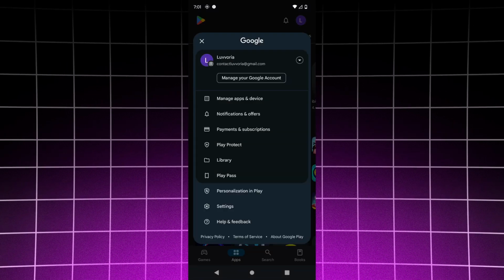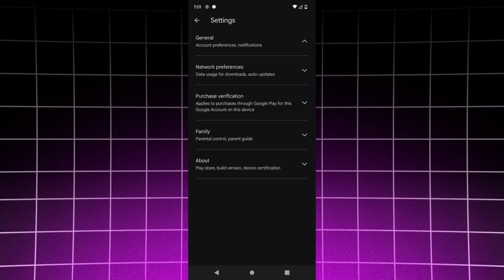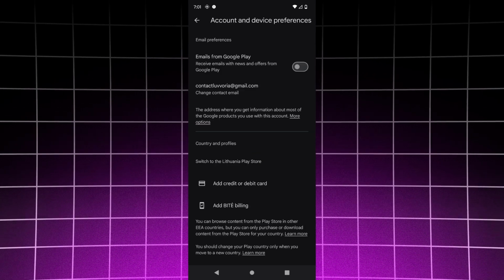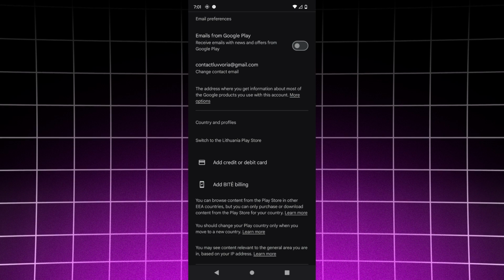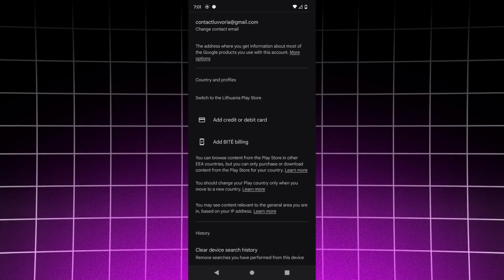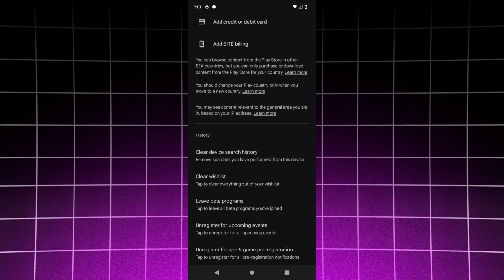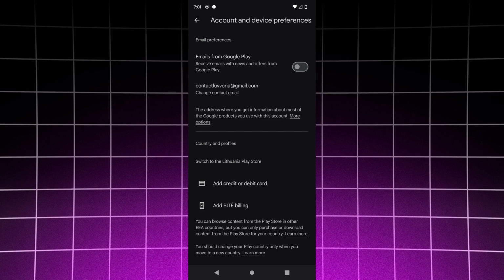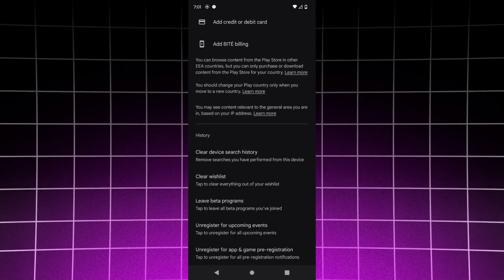How To Change Country Region In Google Play Store(Step by Step)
In this video, we’ll show you how to change your Google Play Store region or country with an easy-to-follow step-by-step guide. Whether you’ve moved to a new country, want to access apps and games that are only available in other regions, or need to change your Google Play Store country to update your payment methods, we’ve got you covered. Changing your region on the Google Play Store can open up new possibilities, but the process can be a bit tricky, so we’ll walk you through it carefully.

Google Play Store automatically sets your region based on your device’s location and payment method, but there are times when you may want to manually change your region to access specific apps or content that isn’t available in your current country. This video will show you how to switch your Google Play Store region step-by-step so you can download apps from a different country.

Changing your Google Play Store region or country can also help if you’re traveling or if you’ve permanently moved to a new country and need to update your Play Store to reflect your new location. By changing your Google Play region, you can access content, apps, games, and movies available in the new country, as well as update your payment method to use local payment options.

In this detailed tutorial, we will cover:

How to check your current Google Play Store country and region
How to update your payment method to match the country you want to switch to
How to change the Google Play Store region using your Android device
How to change the Google Play Store country using the Google Play Store app
How long it takes for the region change to take effect
Troubleshooting tips if you face issues while changing your Google Play Store country
How to switch back to your original country if needed
Changing the Google Play Store region can be a bit confusing, but we’ll make it easy by guiding you through every step. If you’ve tried downloading apps or making purchases and received an error because the app is not available in your country, then changing your Google Play Store country could be the solution.

Keep in mind that changing your Google Play Store country can affect the apps available to you, so it’s important to follow the steps carefully and ensure your payment method is properly set up for the new country. You can only change your Google Play region once per year, so make sure you’re ready before making the switch. This video will provide all the details you need to know, including important things to consider before changing your region on Google Play.

For those of you trying to access region-restricted content or trying to make purchases with a local payment method after moving to a different country, this video is the perfect guide for you. We’ll show you how to update your payment methods, how to change your Play Store country, and how to troubleshoot if you run into problems.

Whether you want to switch your Google Play Store region temporarily while traveling or permanently after moving to a new country, this video will help you do it without any hassle. You’ll learn how to change the country linked to your Google account, update your billing information, and access new apps, games, and media that may not have been available in your previous region.

If you're having trouble changing your Google Play Store region or if you're seeing apps that aren’t available in your area, this video will explain everything you need to know. From managing your payment methods to updating your Play Store settings, we’ll ensure that you can change your region on the Google Play Store quickly and easily.

Remember, after changing your region, the Play Store will adjust its content based on the new location, and some apps and services may not be available in your old country anymore. We’ll also cover what to do if you want to revert back to your previous region or country on Google Play.